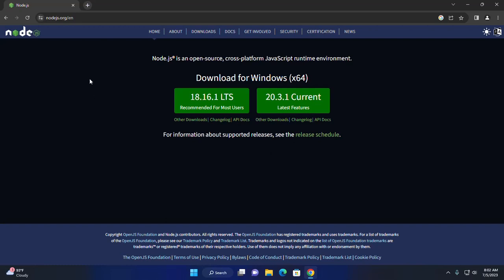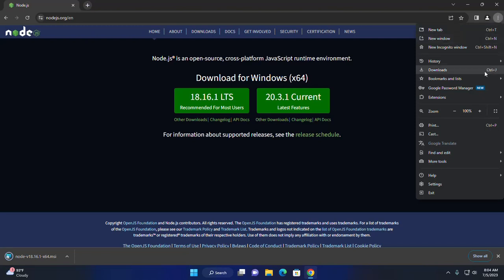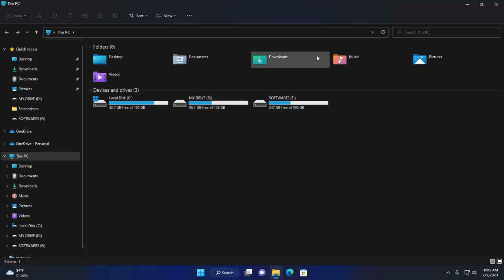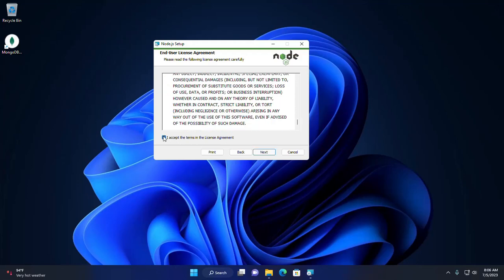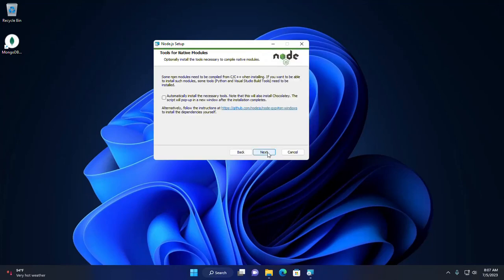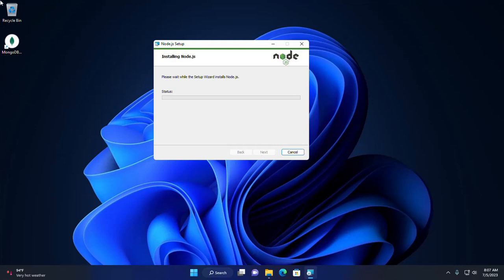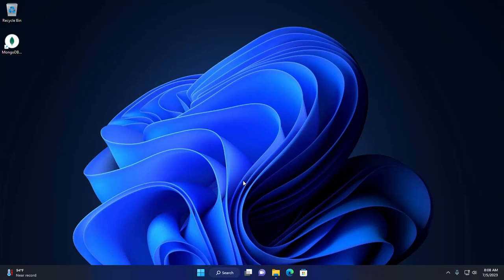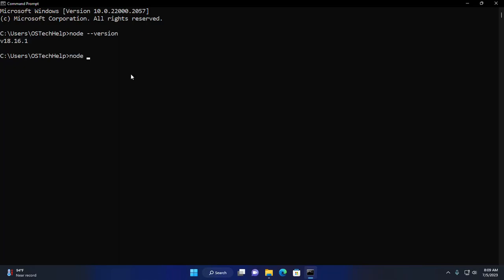How to Install Node.js on Windows 11 [2023]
In this video I will show How to Install Node.js and NPM on Windows 11, NPM comes with Node.js that means if you install node.js npm will be install automatically on Windows 11.